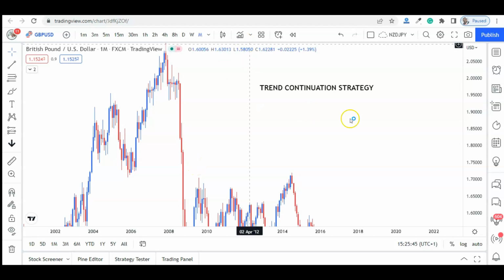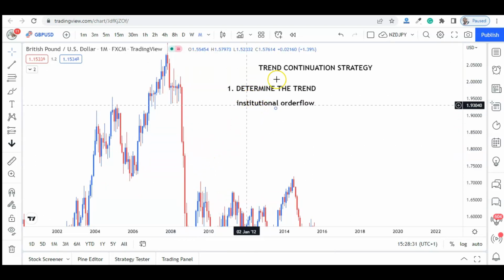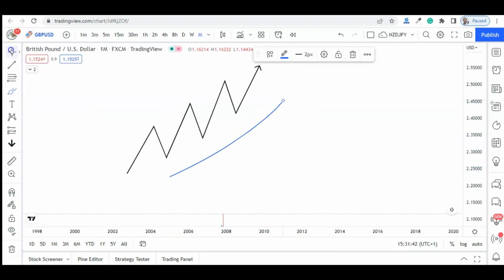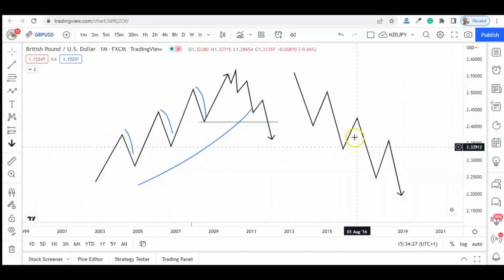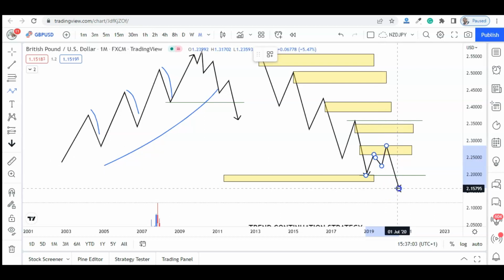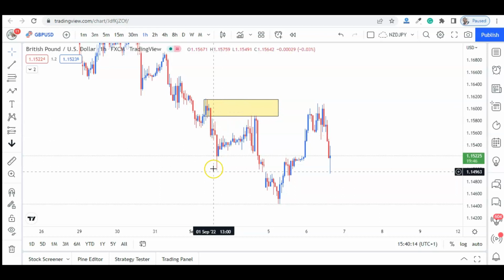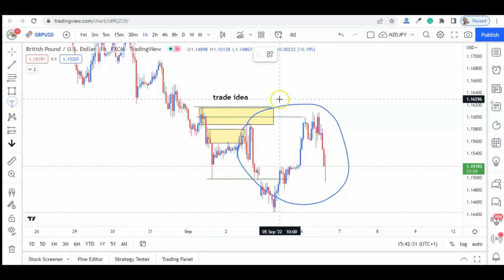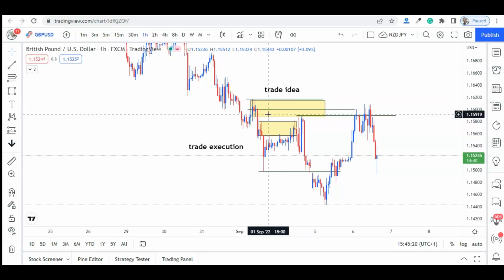Forex Trend Continuation Strategy - Don't GET SCARED Again!!!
Trading trend continuation is a difficult skill most traders struggle with because of fear that the market may have bottomed out or topped out. In this video, I showed how to trade it profitably.